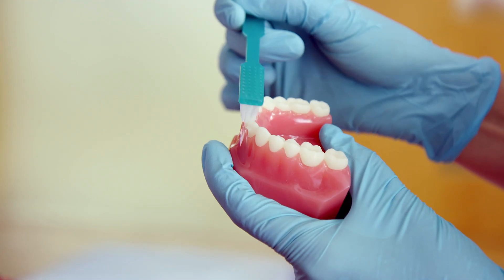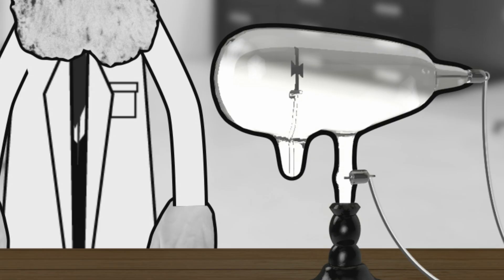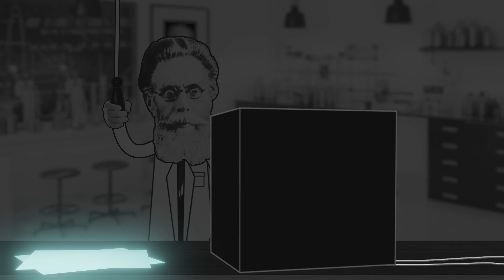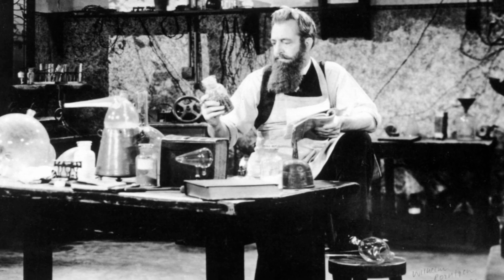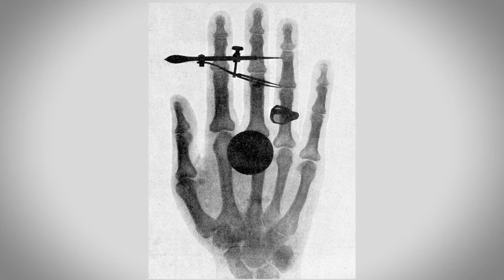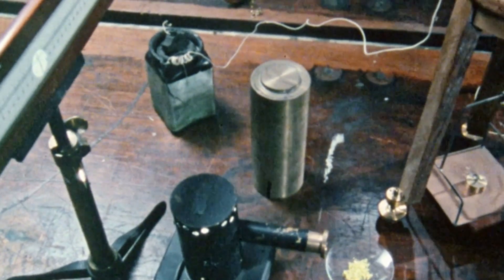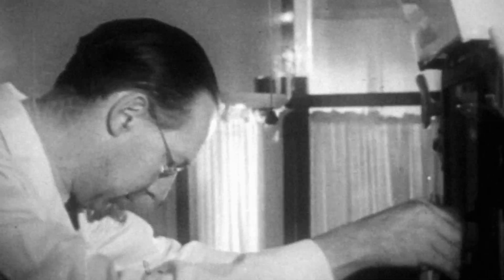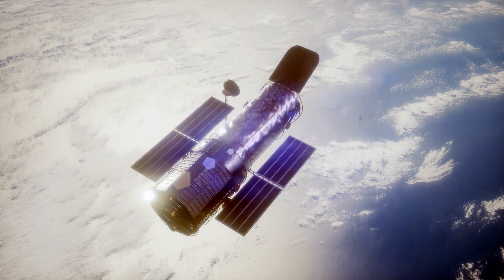The Accidental Discovery That Changed Medicine Forever 🩻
Sometimes, world-changing discoveries happen entirely by accident.

In 1895, Wilhelm Röntgen noticed a mysterious glow coming from a nearby screen — and soon realized he’d uncovered a new kind of invisible light: X-rays. What began as a lab curiosity became one of humanity’s greatest diagnostic tools, later advanced by Marie Curie’s pioneering research in radiation.

💡 Posted in celebration of the International Day of Radiology (November 8) — honoring the discovery of X-rays by Röntgen in 1895 and the science that continues to save lives today.

From curiosity to cure — the story of X-rays is a perfect example of how one accidental discovery can reshape science, medicine, and the way we see the world.